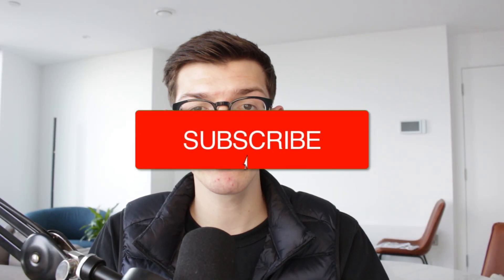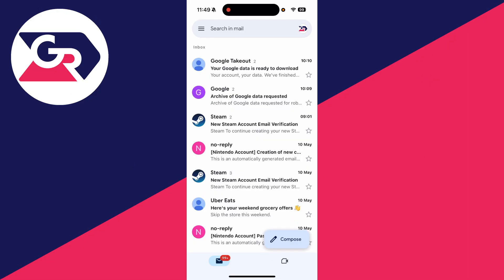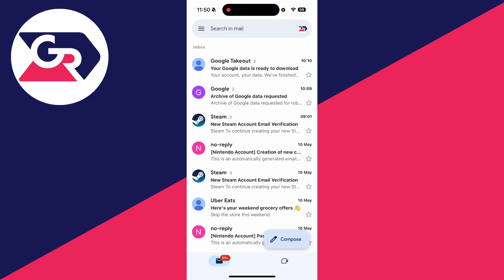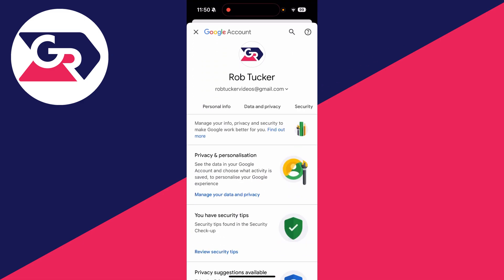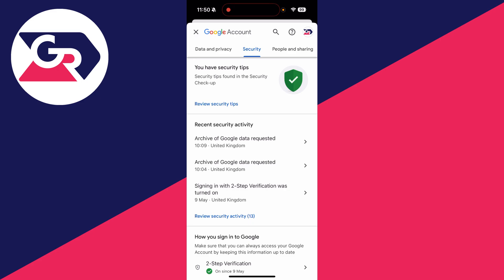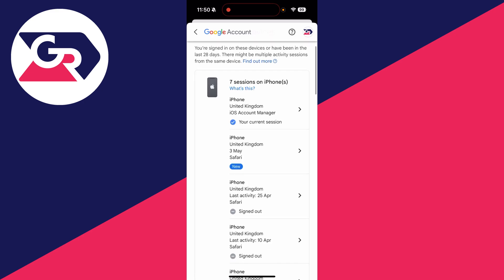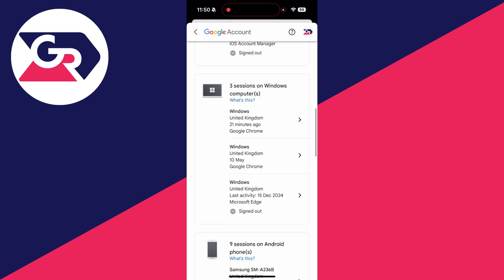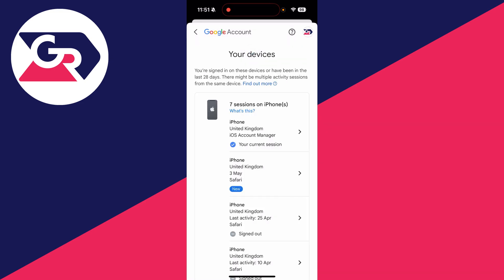How To Remove Gmail Account From Other Devices - Full Guide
Learn how to remove gmail account from other devices in this video.

GuideRealm